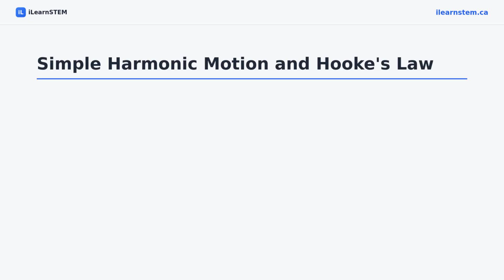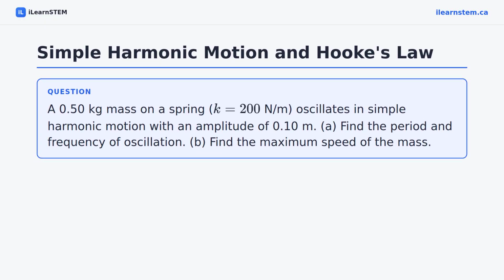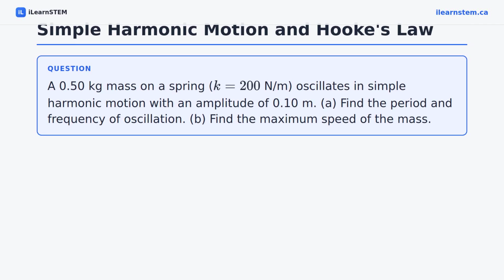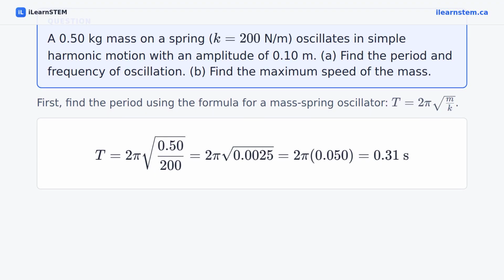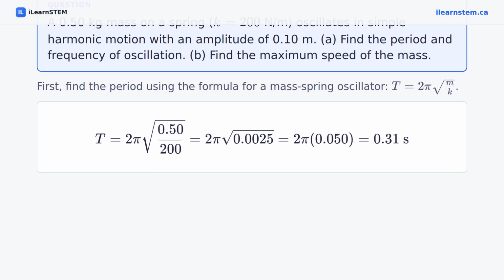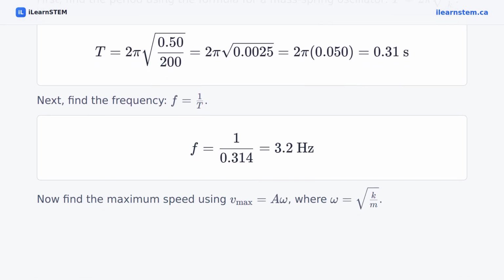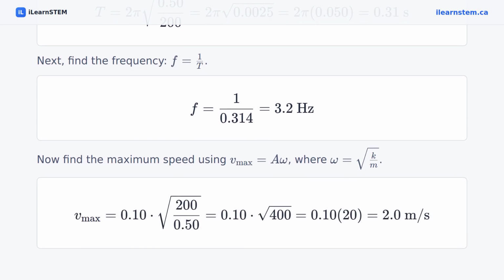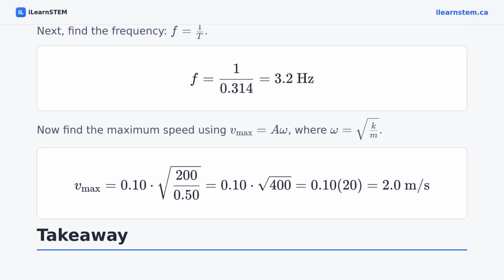SPH4U-C3.2 · Simple Harmonic Motion and Hooke's Law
Mass-spring simple harmonic motion 🔧 Period, frequency and maximum speed.

A 0.50 kg mass on a spring (k = 200 N/m) oscillates in simple harmonic motion with an amplitude of 0.10 m.

What you'll practise:
• Find the period and frequency of oscillation.
• Find the maximum speed of the mass.